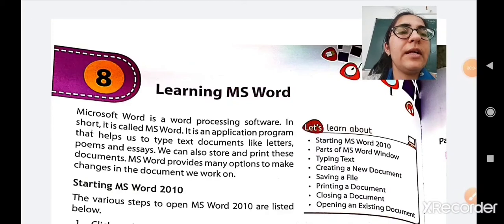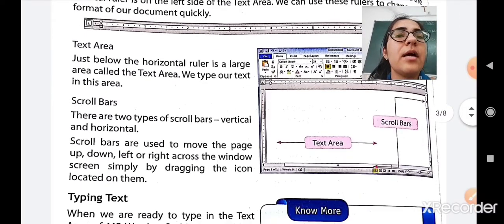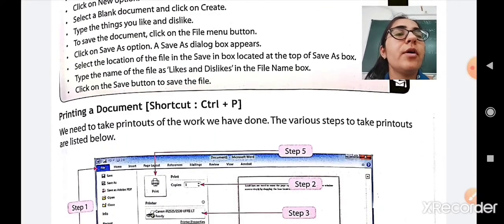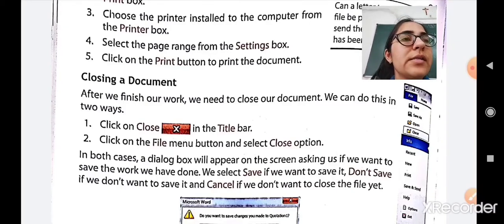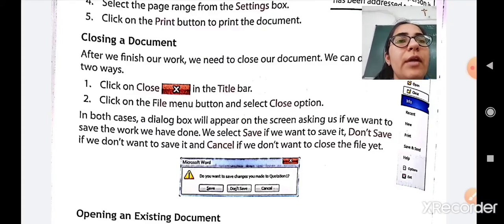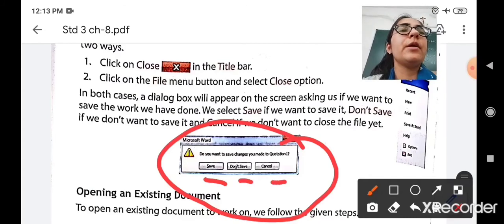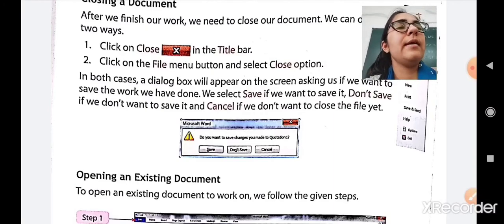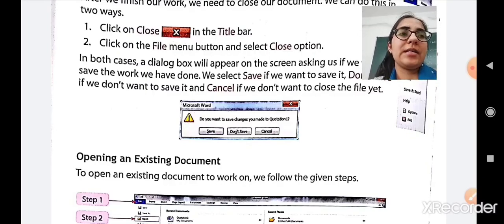Std 3 computer